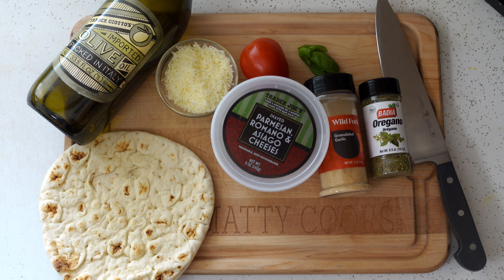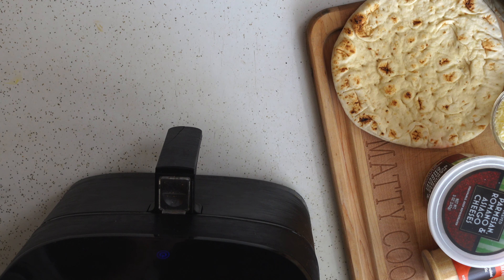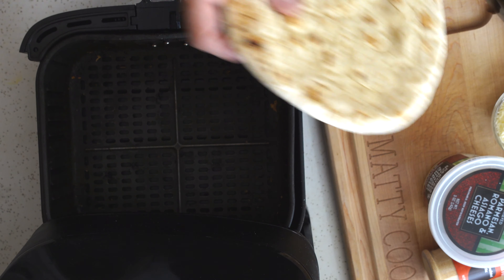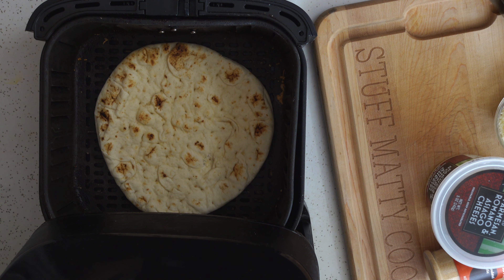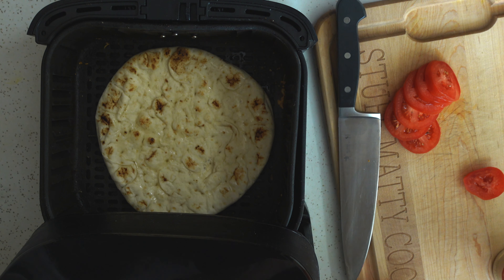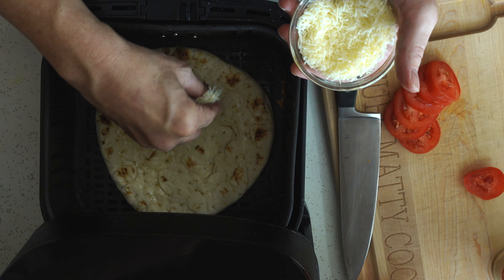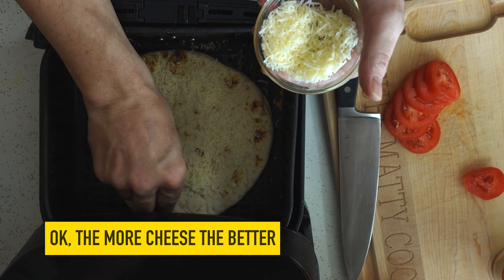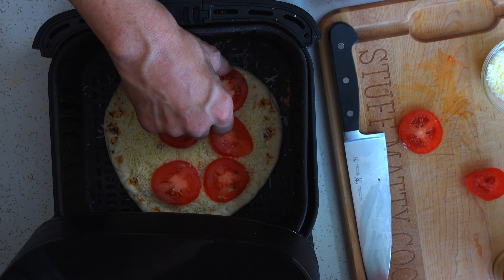Air Fryer Naan Bread Pizza. Easy to make and Ready in Less than 10 Minutes.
Air Fryer Naan Bread Pizza is quick and easy to make. You can top it with anything you like just like Pizza. Makes a great lunch or late night snack and you can be eating in 10 minutes.